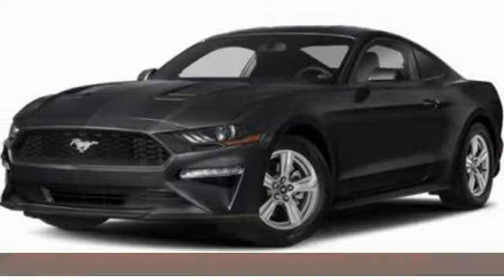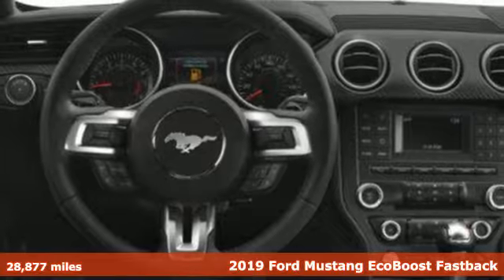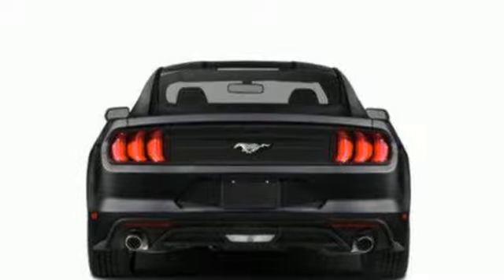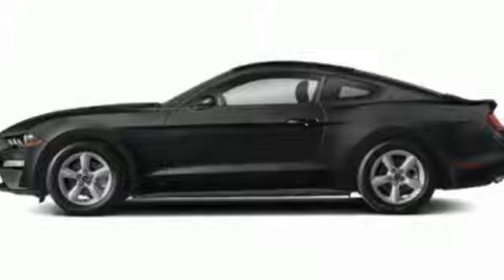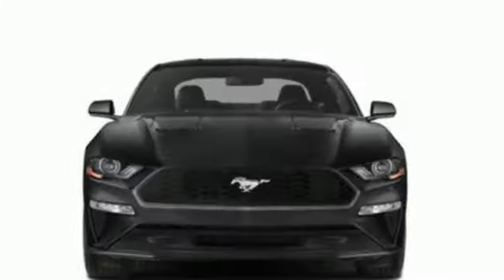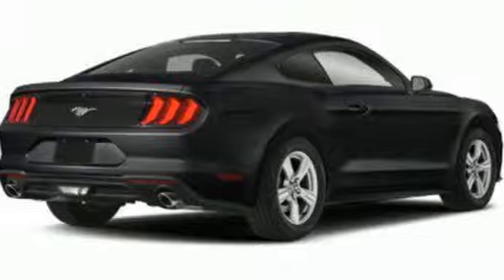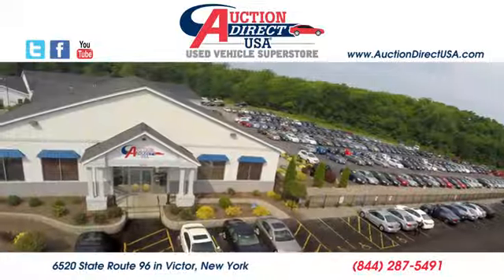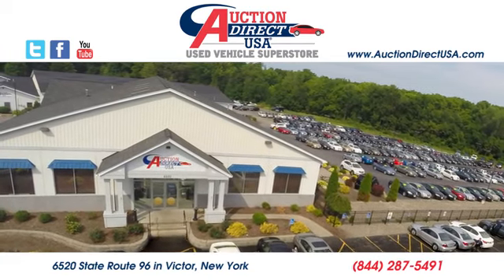2019 Ford Mustang Rochester NY Victor, NY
Year: 2019
Make: Ford
Model: Mustang
Trim: EcoBoost
Engine: EcoBoost 2.3L I-4 gasoline direct injection, DOHC, variable valve control, intercooled turbo, premium unleaded, engine with cylinder deactivation and 310HP
Transmission: Automatic
Color: Kona Blue
Interior: Ebony
Mileage: 28877
Stock #: GA49311
VIN: 1FA6P8TH0K5180873
Fresh Arrival! Stock Photo. Actual Images pending.Auction Direct USA Raleigh is proud to present you with another True Market Priced Pre-Owned Vehicle.

Address:
6520 State Route 96